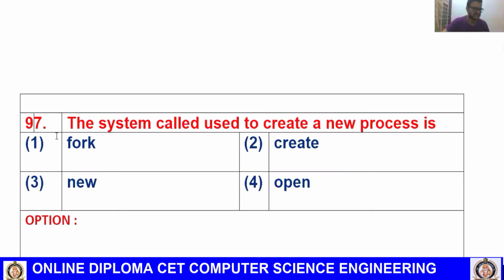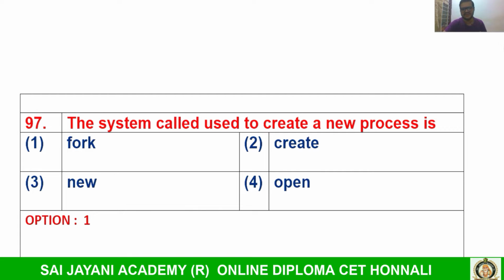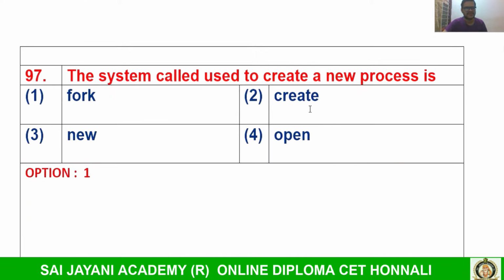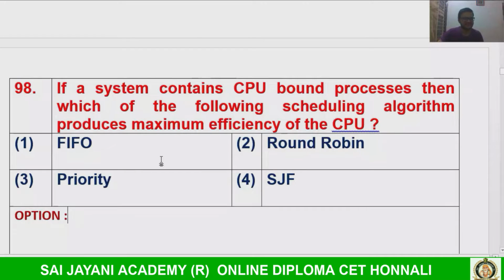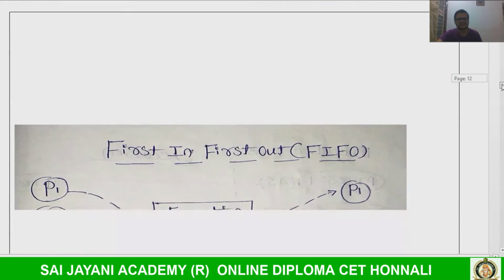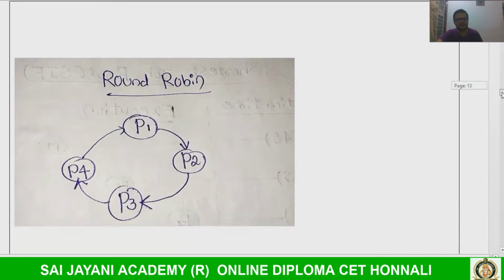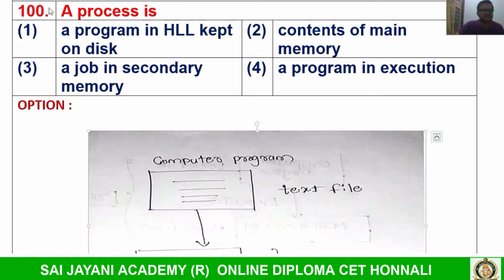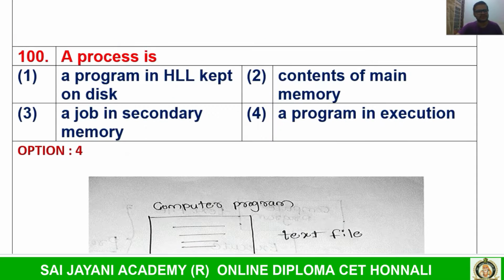DCET 2018|CSE| MODULE 1| Unit 1 Operating Systems Part II | SAI JAYANI ACADEMY (R)